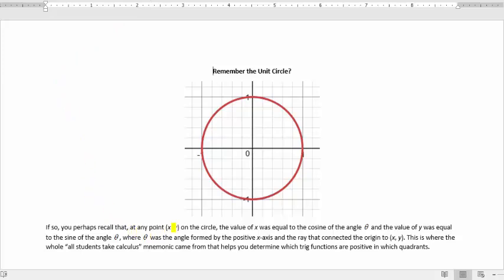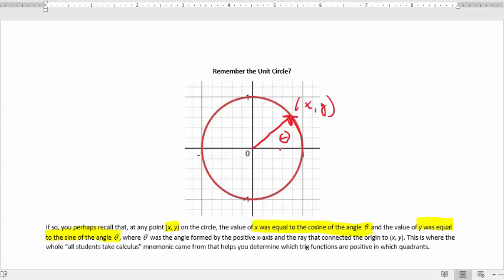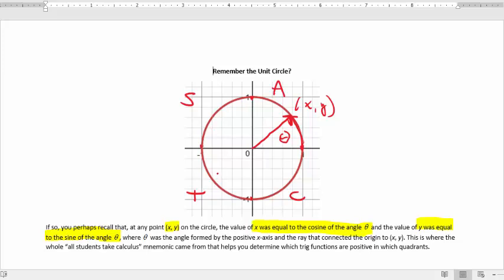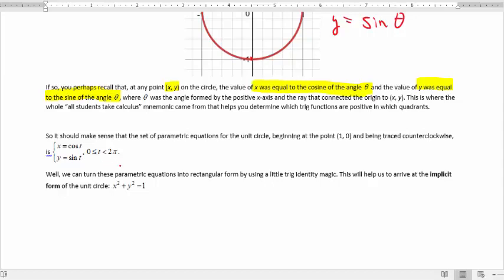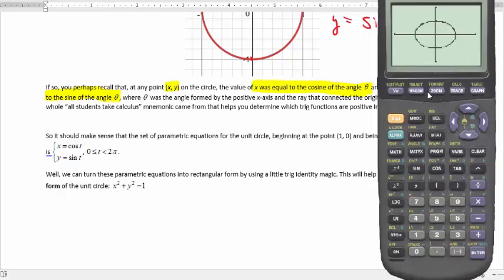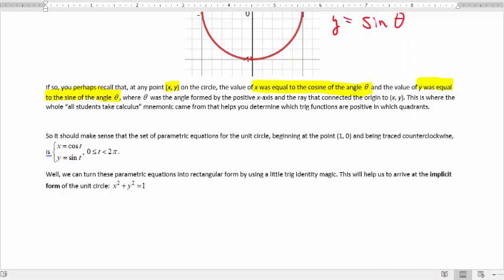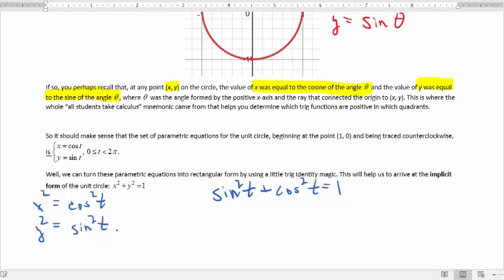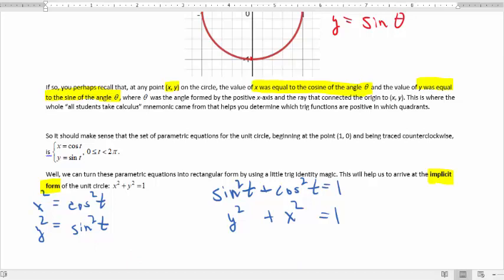Unit Circle, Parametric & Implicit